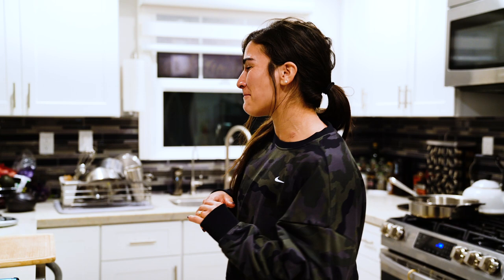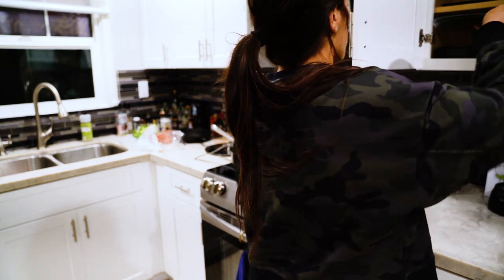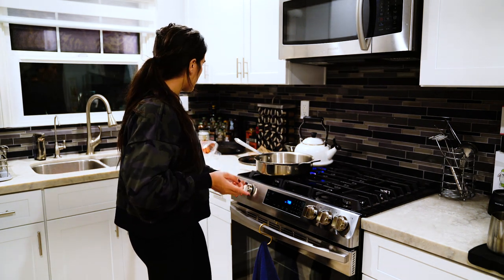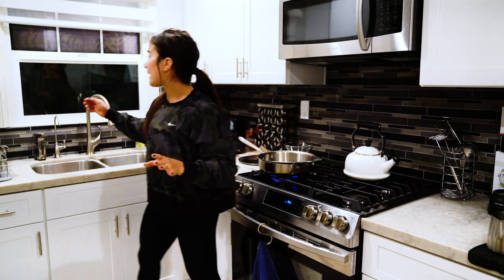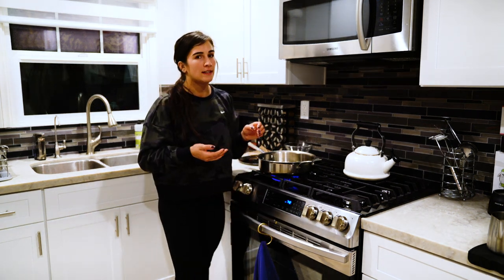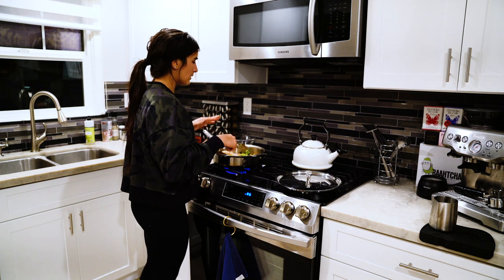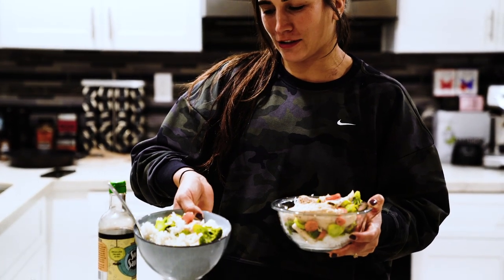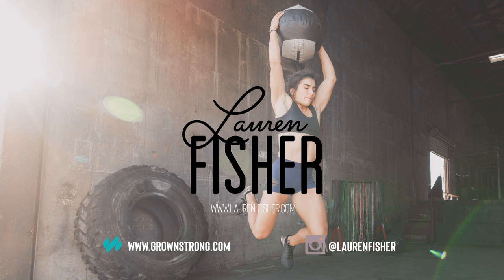Lauren Fisher - Chicken Stir Fry Recipe Easy to Make!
Coming at ya all with a chicken stir fry recipe video! Hope everybody had an amazing Christmas holiday and I know a lot of you are looking for an easy to make healthy recipe in a hurry so I think you'll enjoy this. :) Chicken stir fry, can make in bulk when you’re really busy to have stored away and doesn’t take long at all.